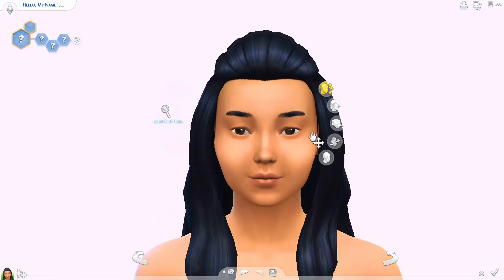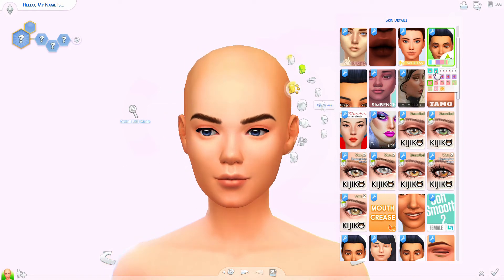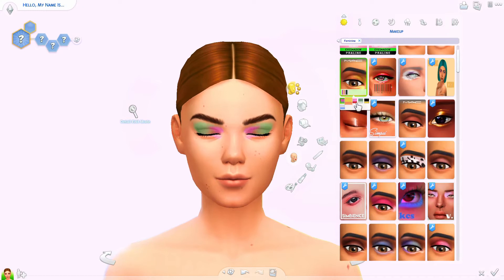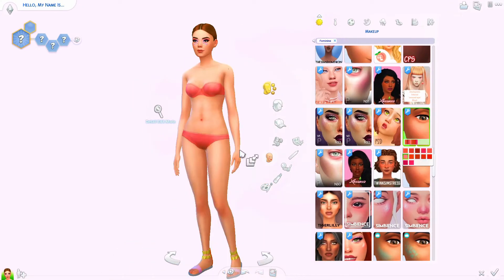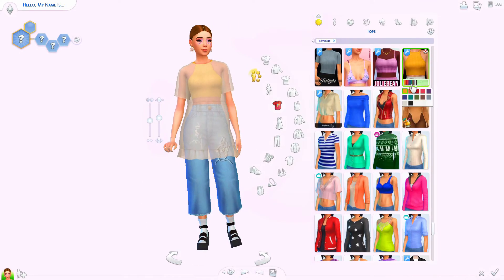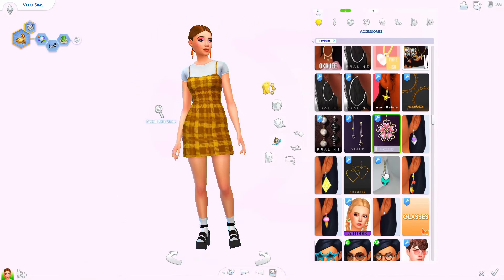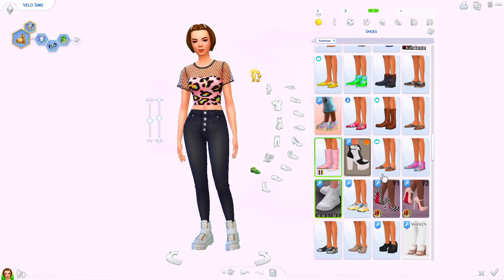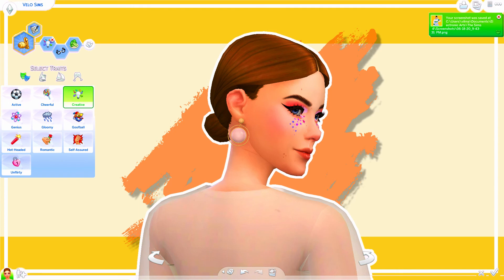☀️ MYSELF AS A SIM ☀️ CAS + CC List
Hello! Today I'm remaking my simself, and she's ready for a Pride party! Maybe in the Sims they never had to quarantine in the first place?

I like being back to making sims videos, however I think in the future I'll be focusing more on tutorials, cc finds etc, than regular speed builds and CAS.

Origin ID: veloniada